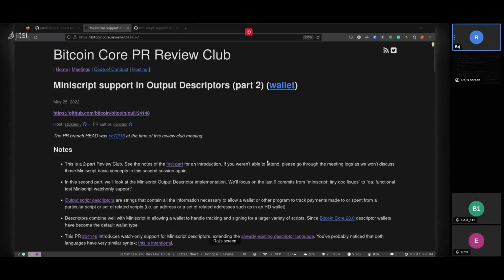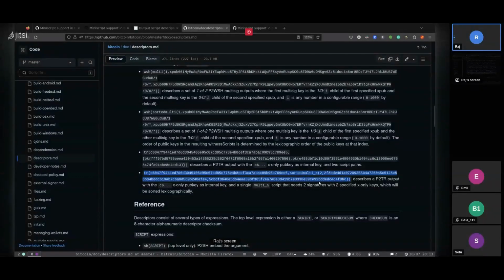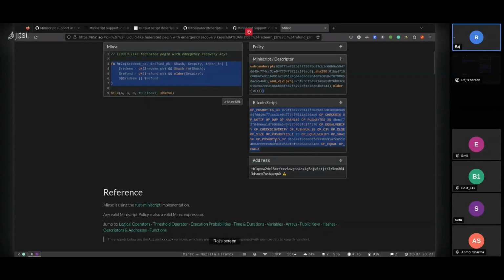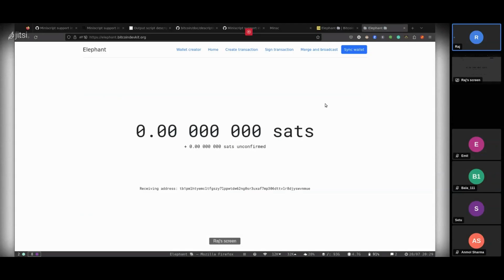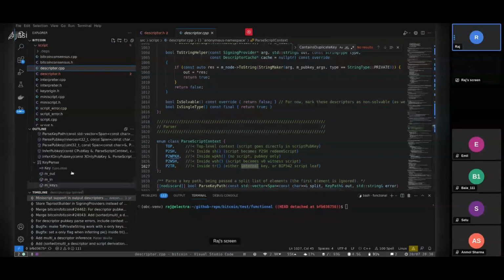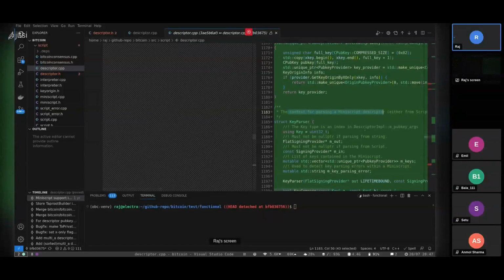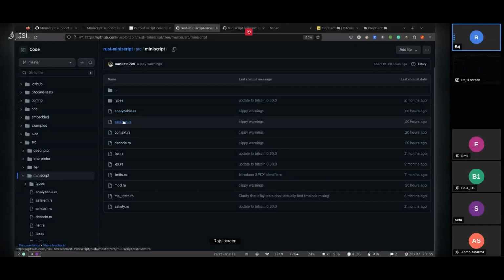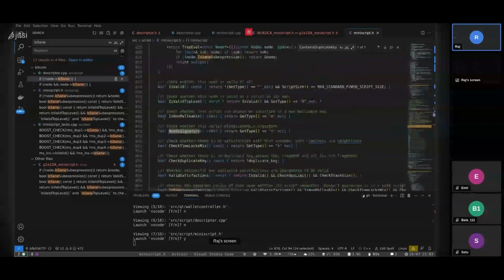Miniscript support in Output Descriptors #24148 (Part 2)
This is the second part of 2 part review club miniscripts and descriptors.

This PR introduces the miniscript mechanism into Bitcoin core's
existing descriptor functionality. Without signing capability, which was added later separately.